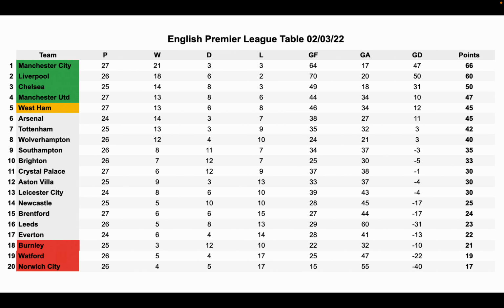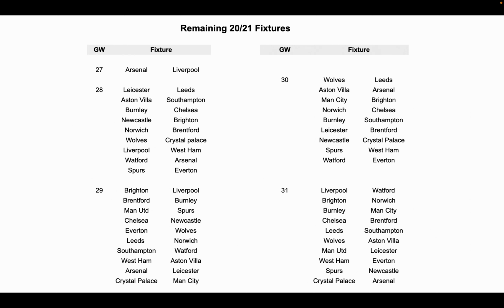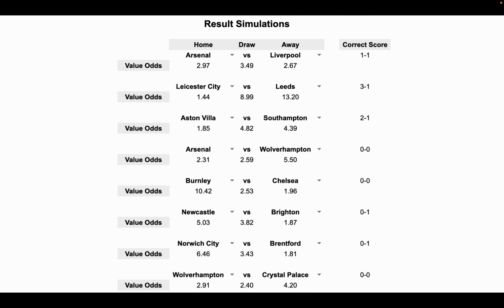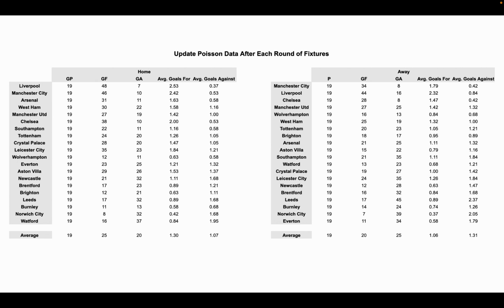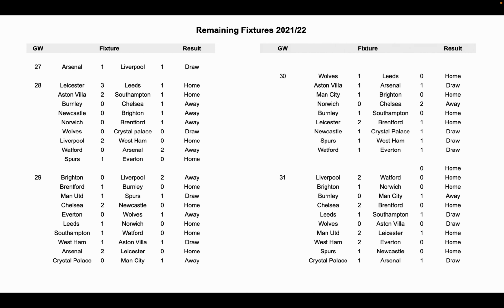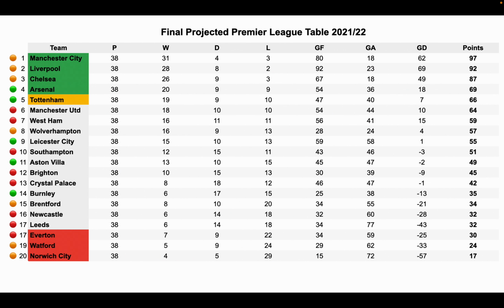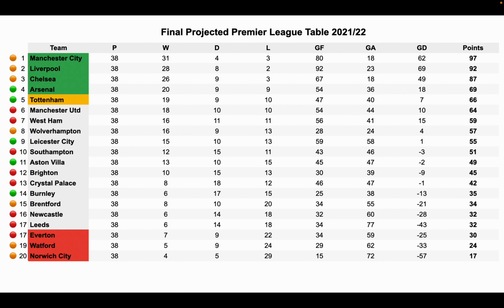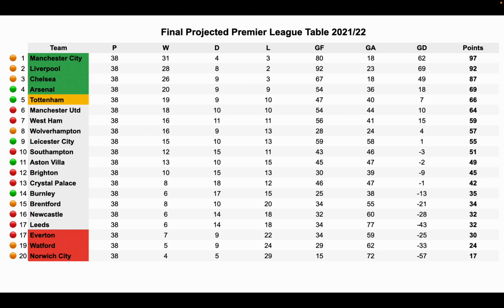Predicting the Final English Premier League Table 2021/22 - Football Modelling Poisson Distribution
So, as a bit of fun I thought I'd use our Poisson 2.0 Pack to predict the final outcome of the English Premier League, giving us a fresh take on the champions (maybe not that fresh) Champions League qualifiers and relegation victims.

The final table certainly has some interesting twists in it and gives food for thought for fans - especially those supporting clubs near the foot of the table.

To find out more about the Poisson Distribution Pack used for this modelling head over